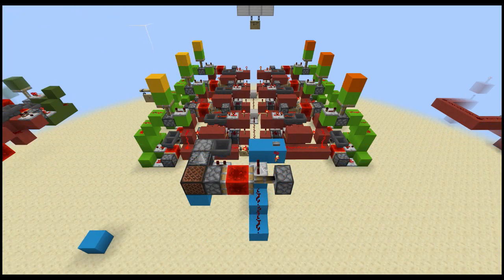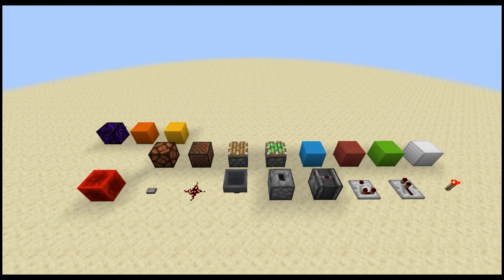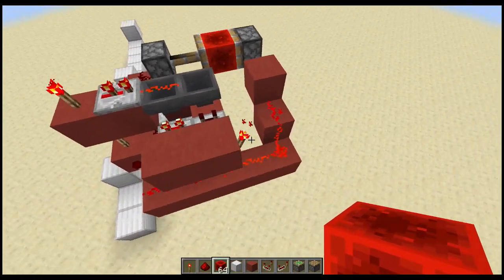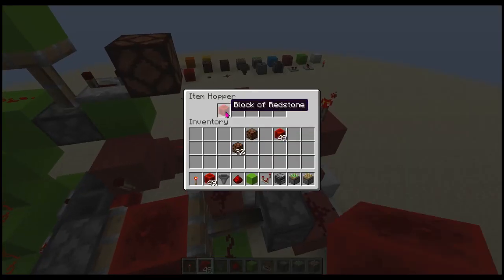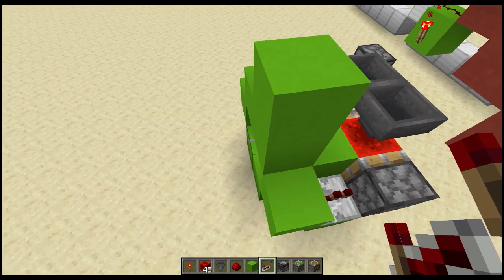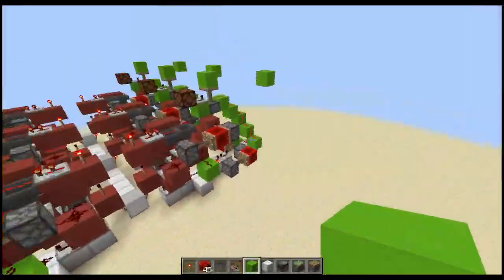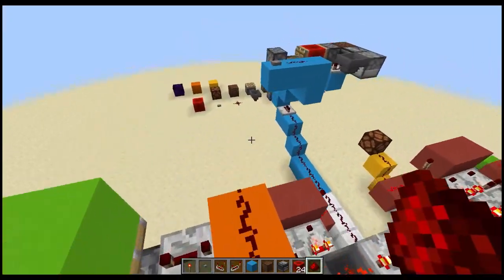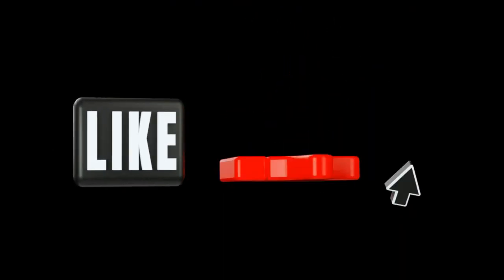If I Only Had A Brain !!!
"G'Day guys.!" As he says... This is the tutorial / fix for the floor selection part of Morezy's Adjustable Multi-floor Elevator. Take the time to build this elevator..! Link below, and Enjoy..!